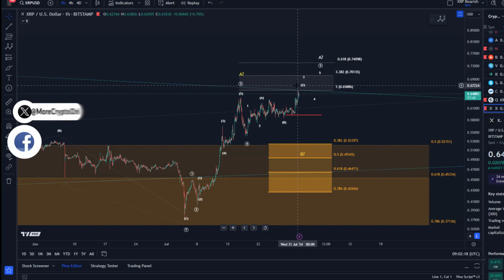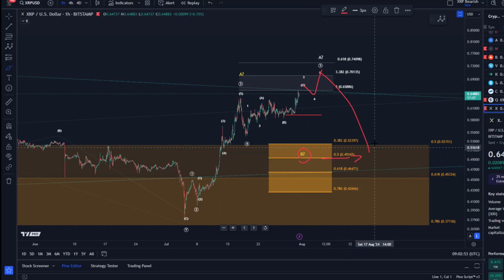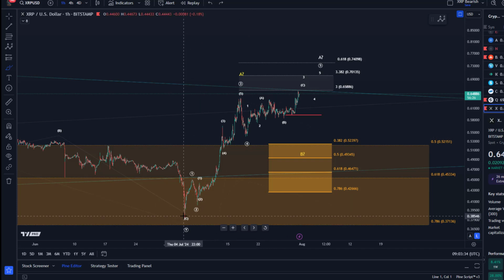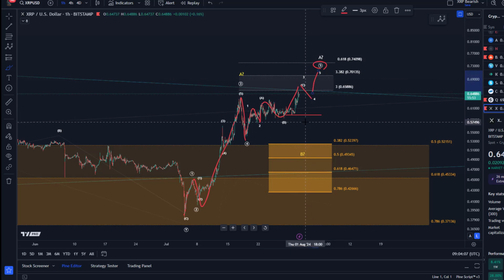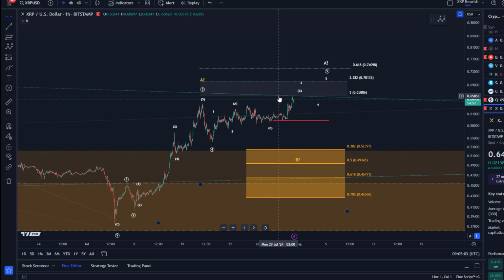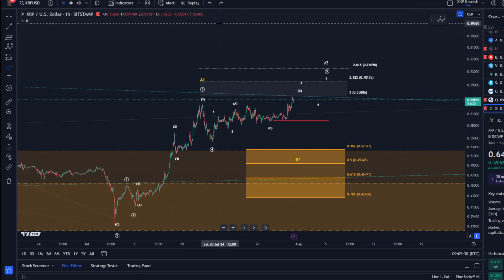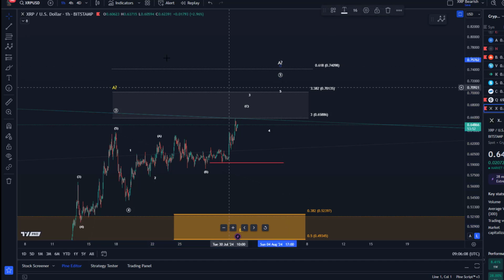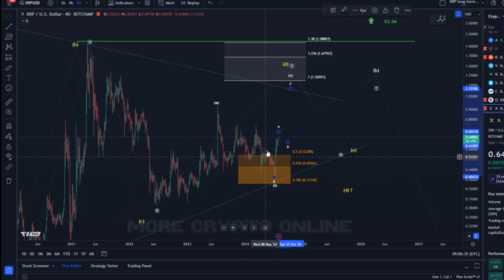Ripple XRP Price News Today Technical Analysis - Ripple XRP Price Now! Elliott Wave Analysis!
👉 Trade on Coinbase:
Receive $10 in BTC (see terms on website):

👉 Trade on Kucoin:
Receive a 20% fee discount:

👉 Trade with Trading212:
Receive shares worth up to $100: